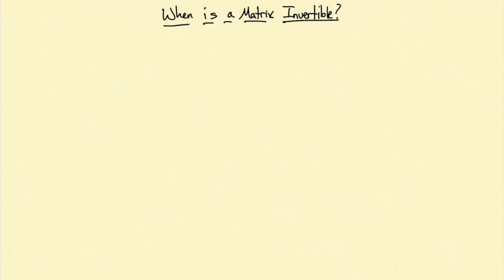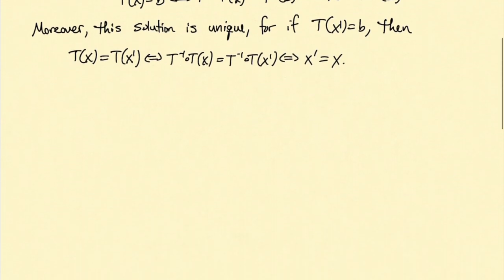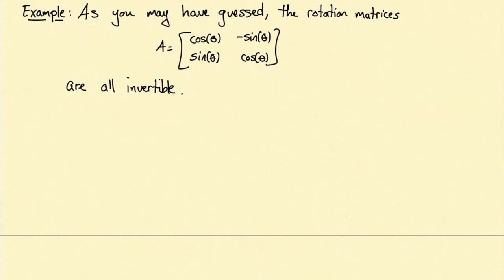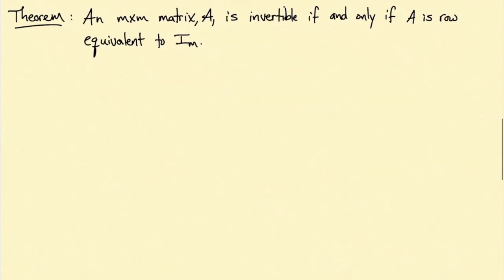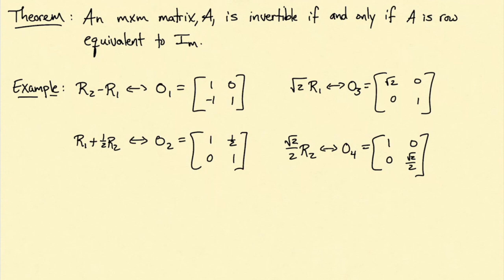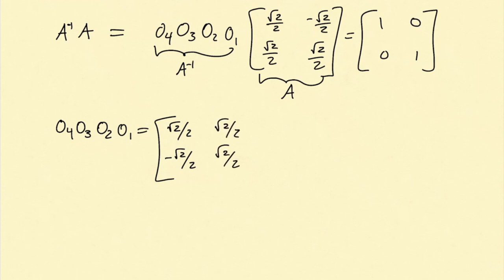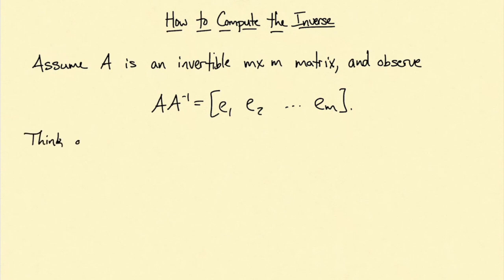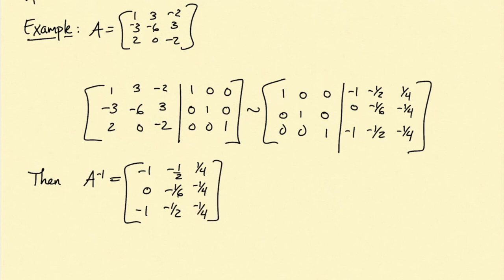How to Compute the Inverse